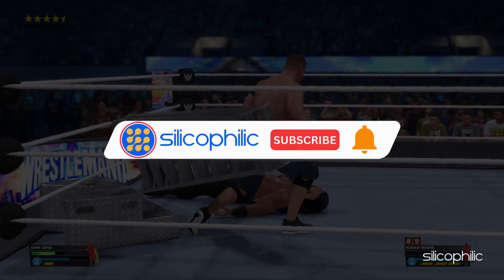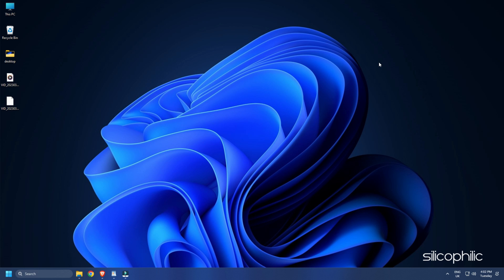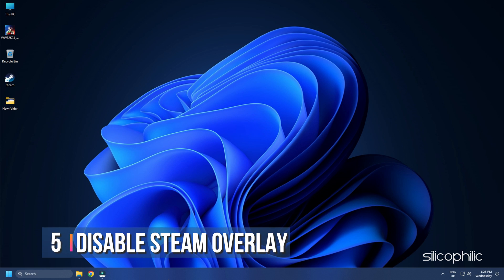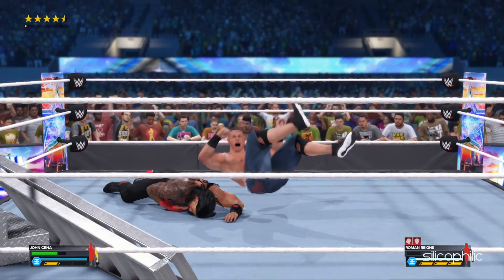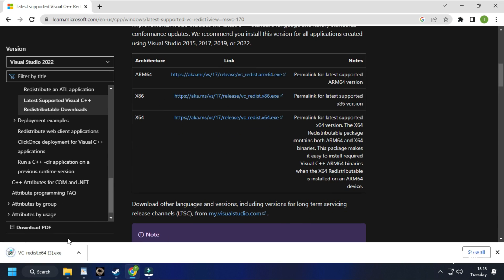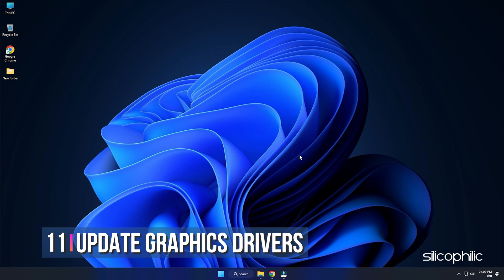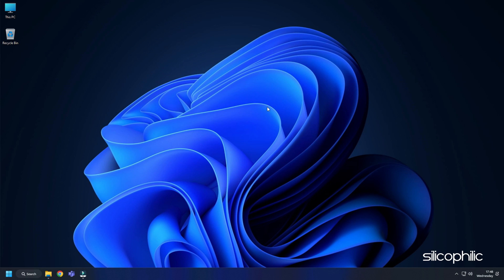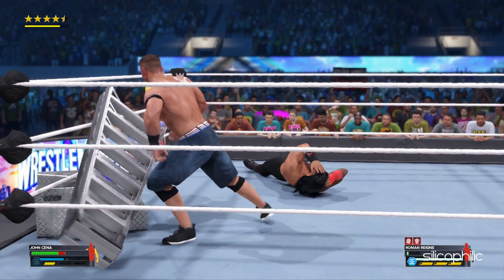How to Fix WWE 2K23 Not Launching, Crashing, Freezing & Black Screen Issues On PC?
Are you having problems with WWE 2K23 on your PC? If the game is not launching, crashing on startup, freezing or showing a black screen, you're not alone. In this video, we have shown 14 solutions to fix these common issues easily.

Timestamps:
00:00 Intro
00:48 Disable Time Game Update
01:20 Set Game to High Performance
02:15 Delete Config File
02:38 Check Integrity
03:23 Disable Steam Overlay
03:56 Add Game to Antivirus Exclusion List
04:58 Disable Fullscreen Optimization
05:37 Install Visual C++ Redistributables
06:29 Change Power Settings
07:00 Close Unnecessary Apps
07:34 Update Graphics Drivers
08:22 Re-install Graphics Drivers
09:22 Update Windows
09:49 Re-install Game